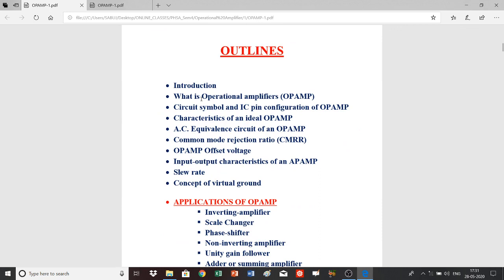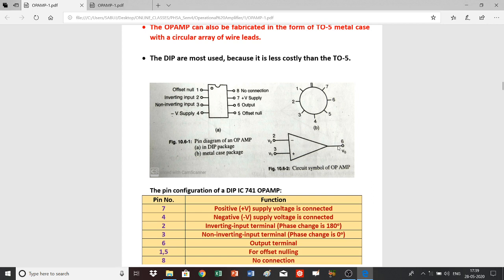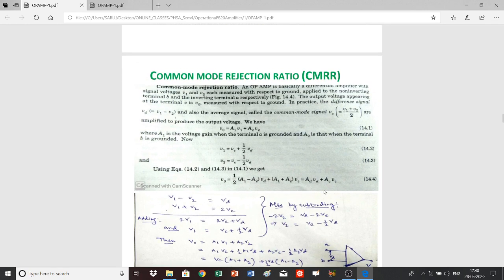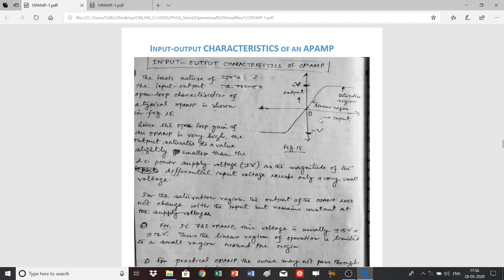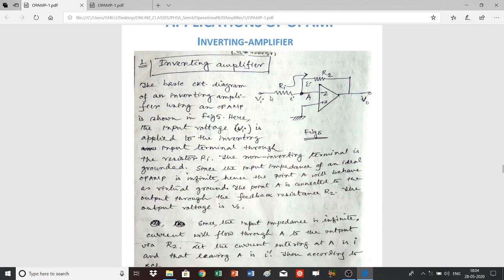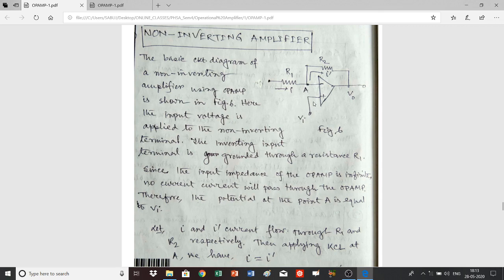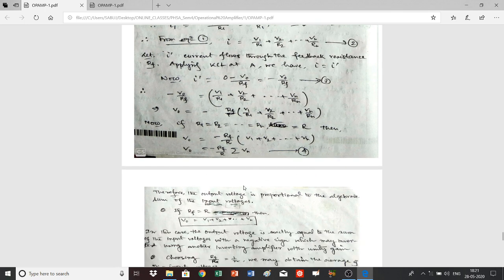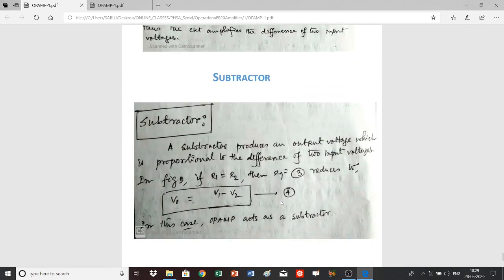Operational Amplifier ( -Part1: For the Sem4 Physics Honours Students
Some basic topics related to OPAMP and following application of OPAMP  are discussed in this video:

           ▪ Inverting-amplifier
            ▪ Scale Changer
            ▪ Phase-shifter
            ▪ Non-inverting amplifier
            ▪ Unity gain follower
            ▪ Adder or summing amplifier
            ▪ Differential Amplifier

            ▪ Subtractor